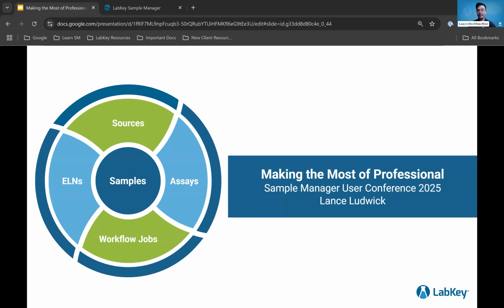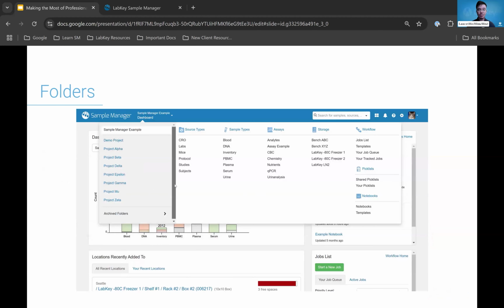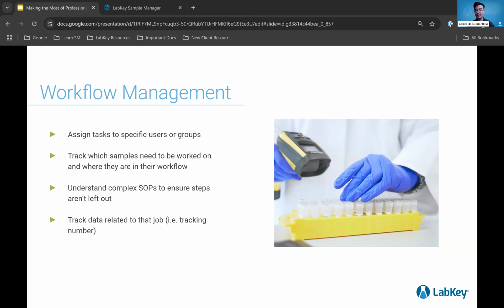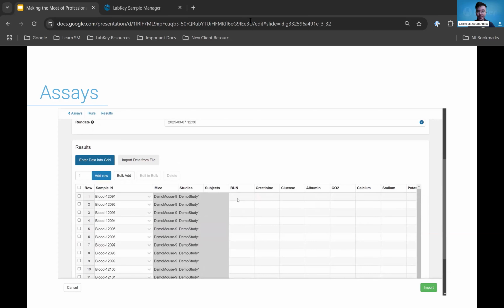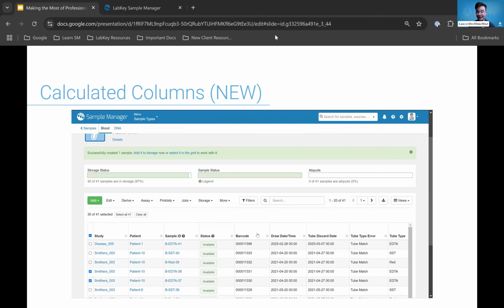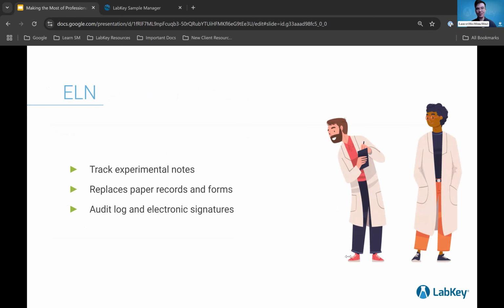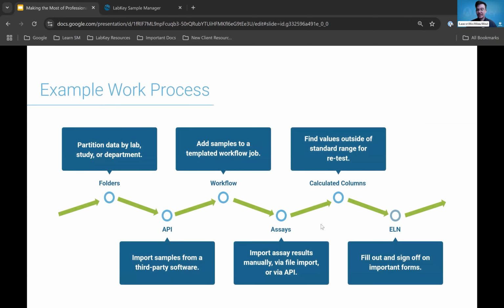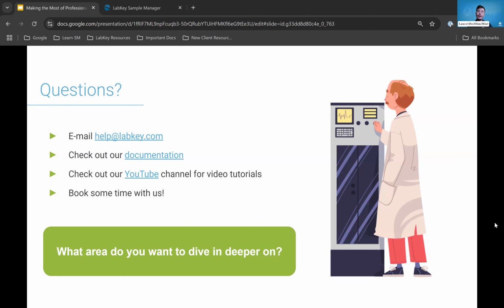Make the Most of Sample Manager Professional | SMUC 25